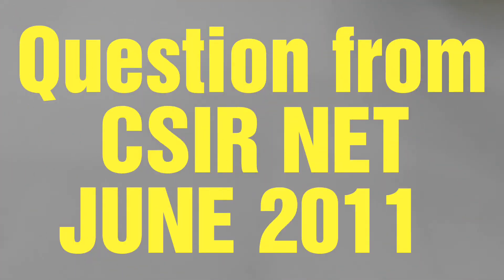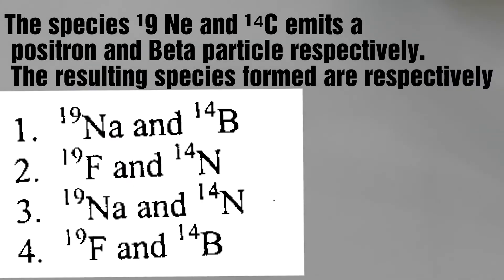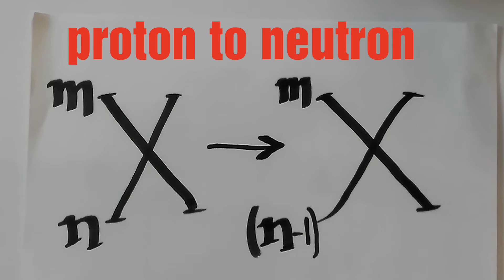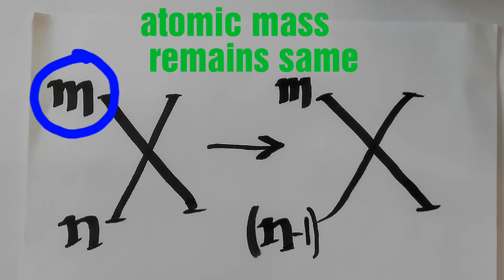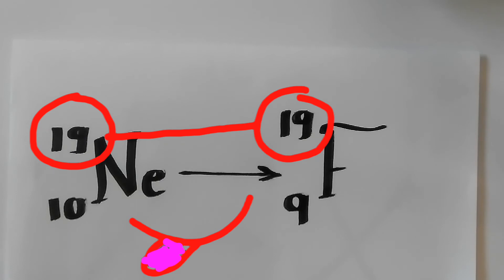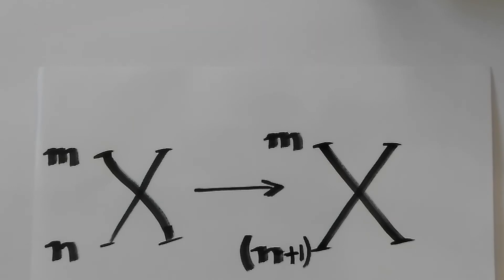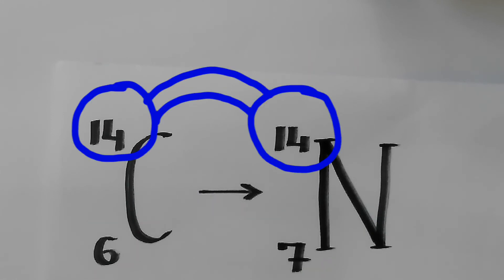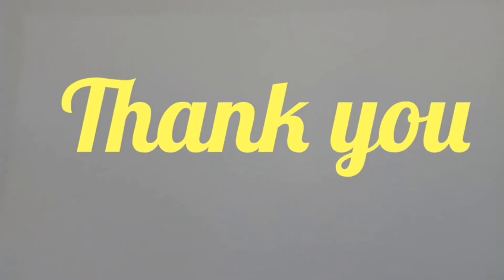Positron and Beta emission.Question (#35) from CSIR NET June 2011. SOLVED QUESTION #35 FROM SET C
Question (#35) from CSIR NET June 2011. SOLVED QUESTION #35 FROM SET C